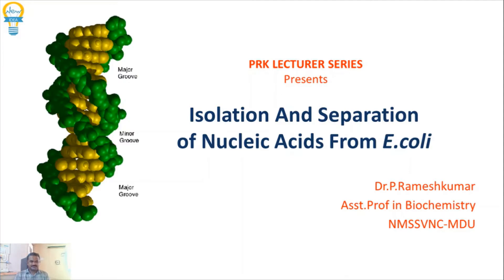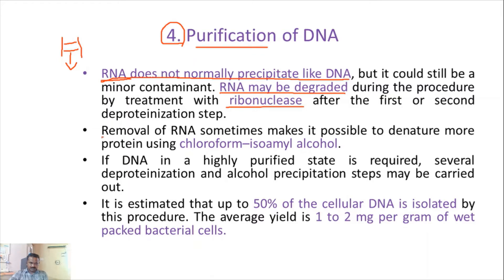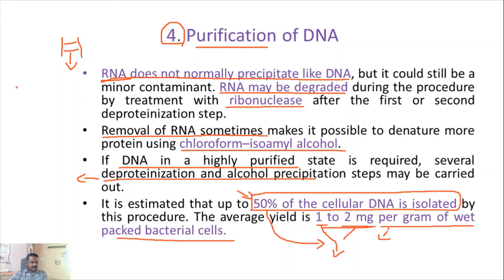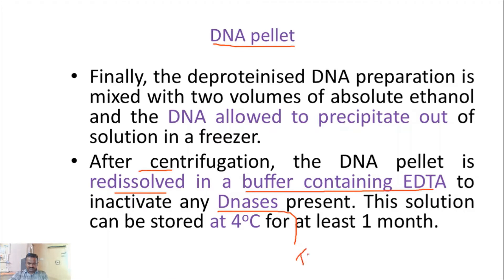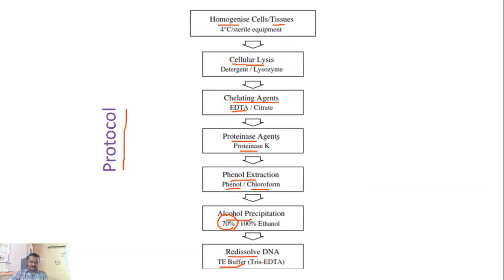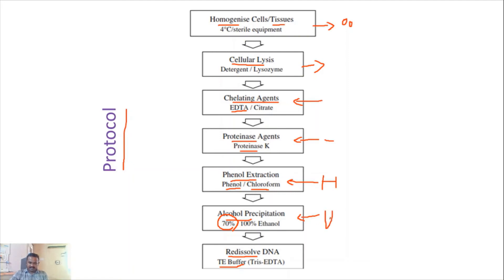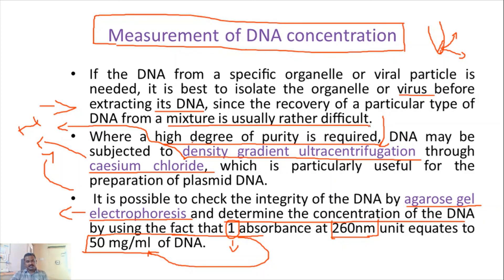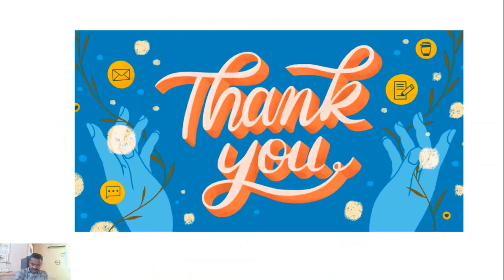Isolation of the Genetic Material DNA I PART 4 I Purification & Quantification of DNA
This step can be achieved by treating the bacterial cells/plant or animal tissue with chemical compounds such as Ethanol and TE Buffer. RNA does not normally precipitate like DNA, but it could still be a minor contaminant. RNA may be degraded during the procedure by treatment with ribonuclease after the first or second deproteinization step.
Removal of RNA sometimes makes it possible to denature more protein using chloroform–isoamyl alcohol. The proteinase K digests mainly the hydrophobic amino acids (both aromatic as well as aliphatic). It is estimated that up to 50% of the cellular DNA is isolated by this procedure. The average yield is 1 to 2 mg per gram of wet packed bacterial cells.
It is possible to check the integrity of the DNA by agarose gel electrophoresis and determine the concentration of the DNA by using the fact that 1 absorbance at 260nm unit equates to 50 mg/ml  of DNA.